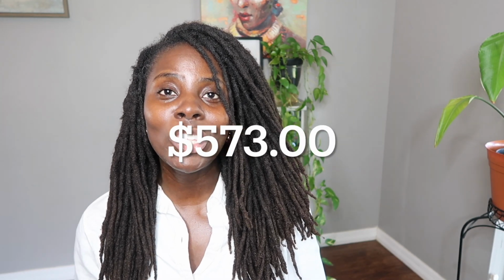Health/Medicare vs. Life Insurance Sells | Which is better?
Hello guys so in this video I go over the difference with selling Health/Medicare insurance vs. Life Insurance.

Life & Health
Property & Casualty
*I used this course for my health exam!*🍎

my YouTube equipment/ Business Essentials/ Recommended Medicare Books & Skincare:

Looking for Life Insurance, Medicare Insurance, or Mortgage Protection
I service these states:

My license states:
Florida plus 20 states

Health/Medicare vs. Life Insurance Sells | Which is better? Medicare vs Life Insurance, Health Insurance vs. Life Insurance, Day in the life of a Medicare agent, day in the life of a insurance agent, generating life insurance leads, medicare leads, life insurance, medicare, medicare for seniors, business for women, life insurance business, insurance leads, making money selling life insurance, making extra money ,making money selling insurance, medicare agent, kinkystyles1980